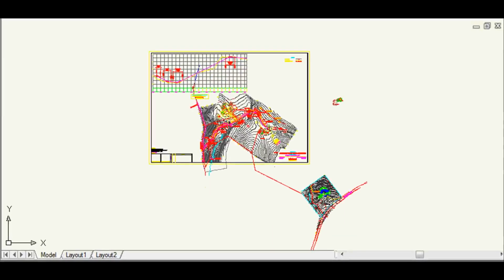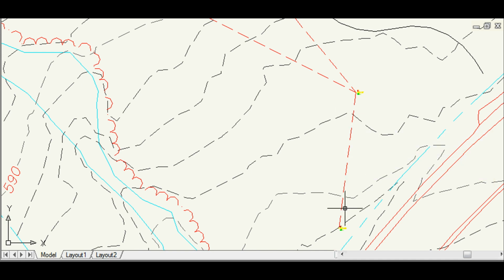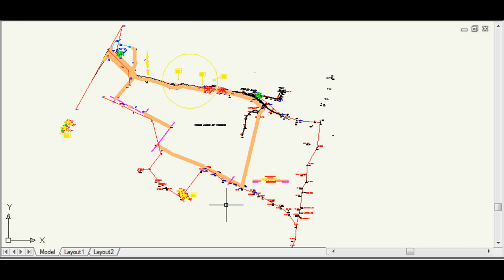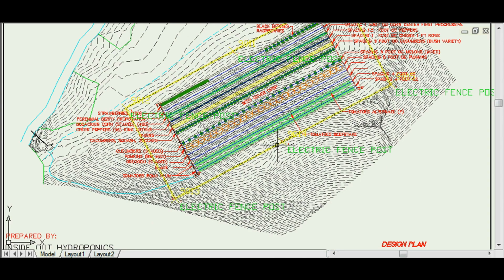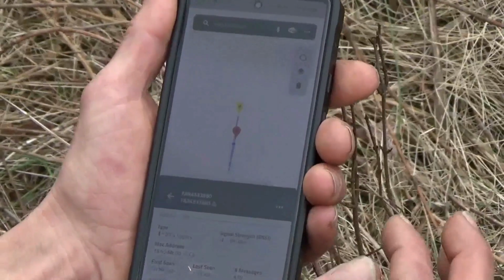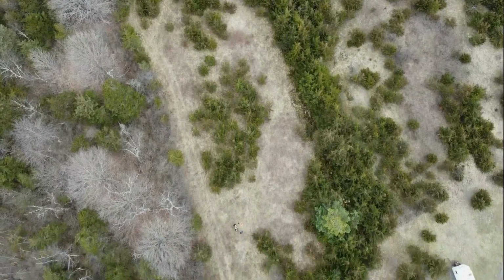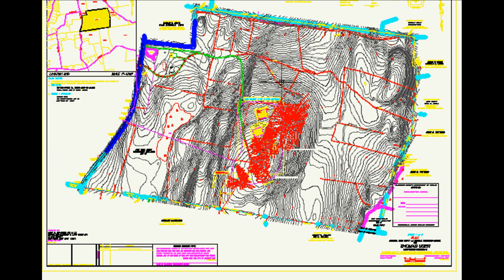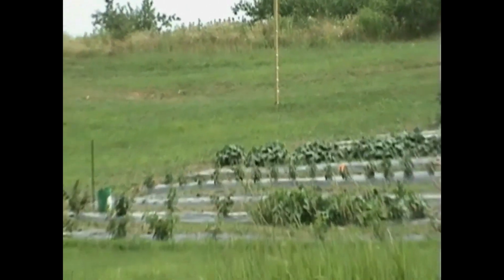2024 Regenerative Ag School Series A Systems Approach Part 7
Finally in this part of the series we get beyond some basic farming and regenerative agricultural info and dive into GIS systems and design using a systemic mindset. We go into surveying, AutoCAD, aerila photogrpahy, elevation, engineering and finally how mapping can provide a way to manage data efficiently.